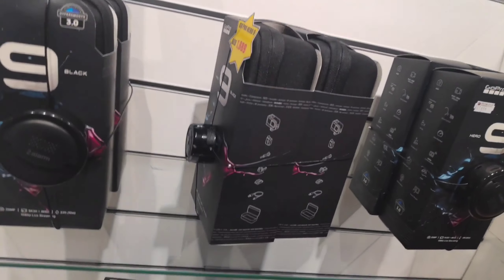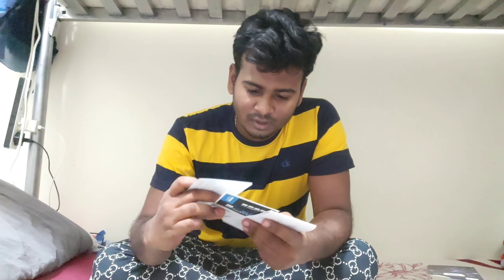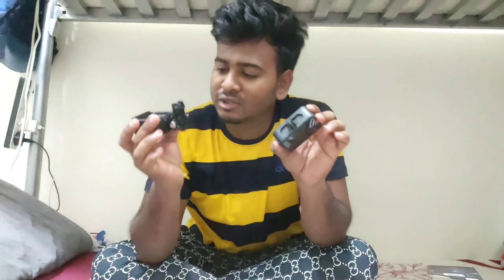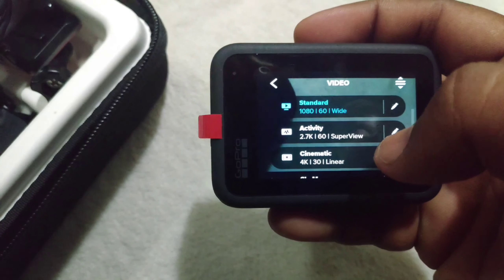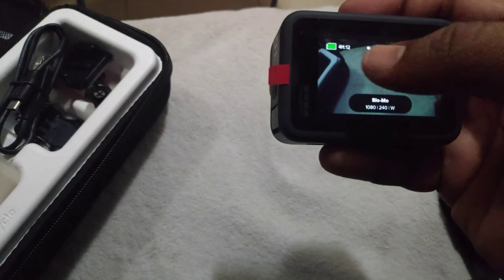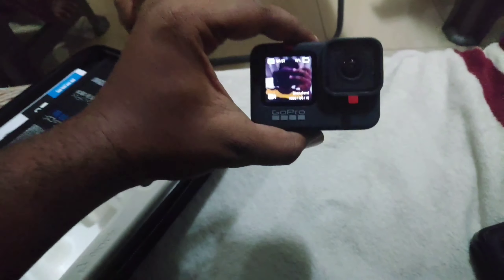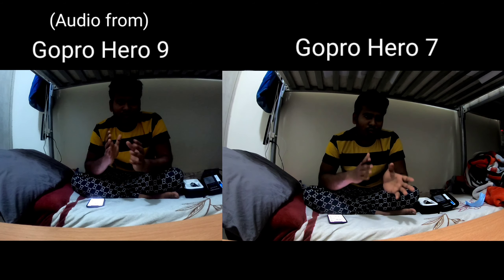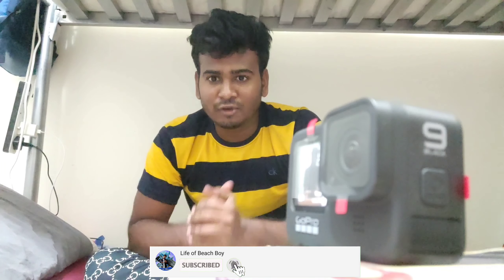Gopro Hero 9 unbox tamil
This is not my camera but i got chance to unbox, so please sorry for full review